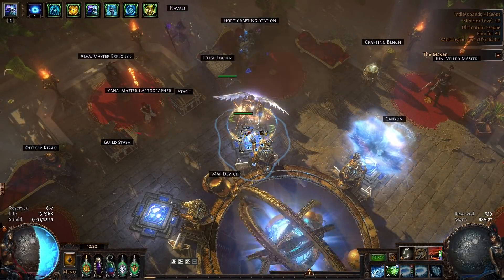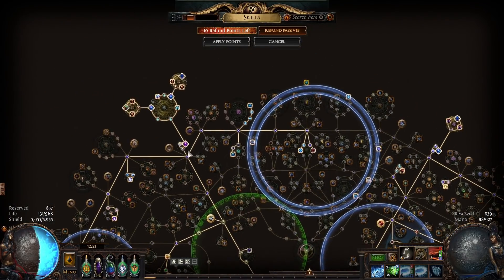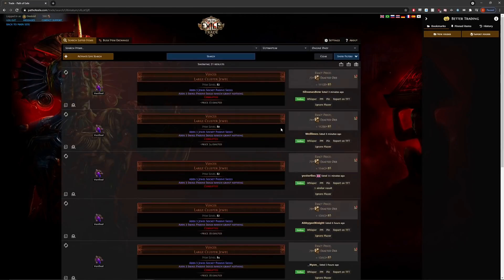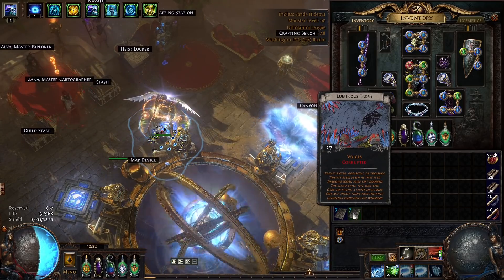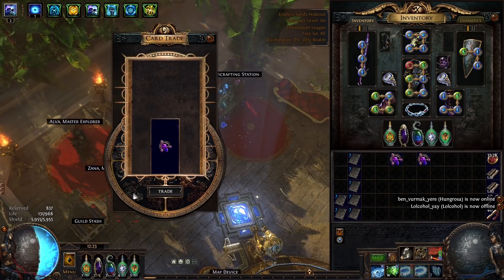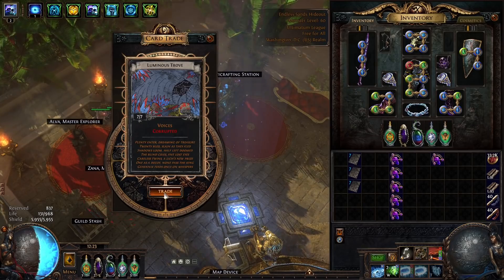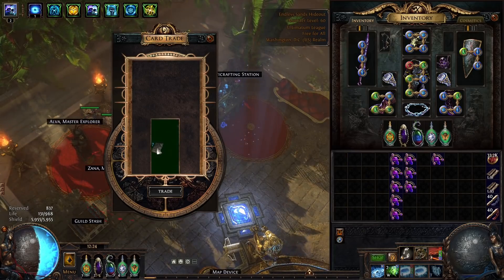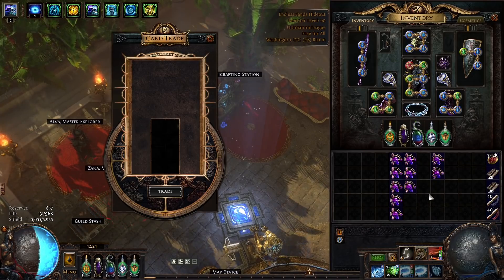PATH OF EXILE 3.14 - 10 SETS OF LUMINOUS TROVE - 70 EXALTED ORB VOICES GAMBLE - NEW DIVINATION CARD!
Today, I turned in 10 sets of Luminous Trove in the search for a 1 passive Voices. I hope you enjoy!